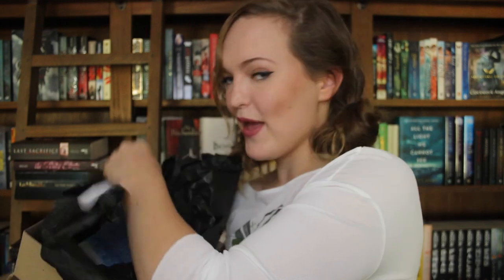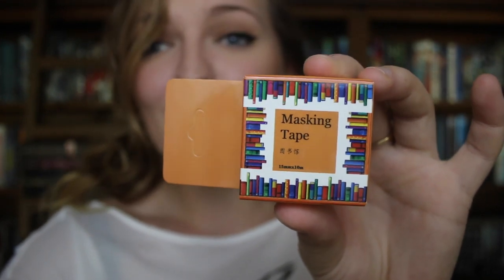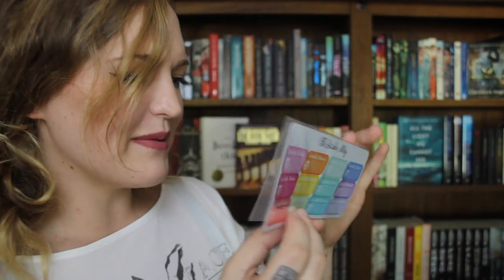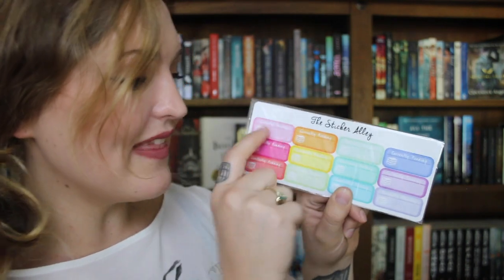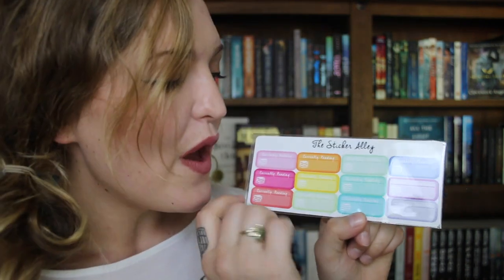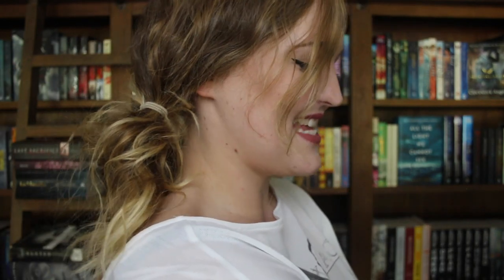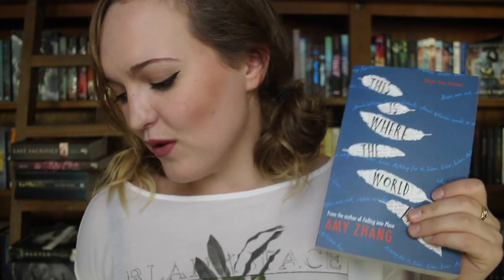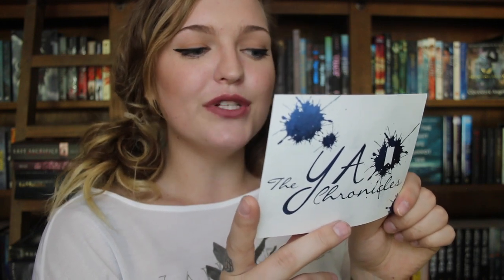APRIL TYAC UNBOXING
Every month that I get TYAC is a treasure! It's a monthly subscription box based in Australia. It's filled with goodies and features a new, YA book!